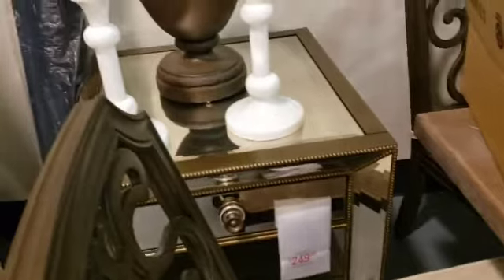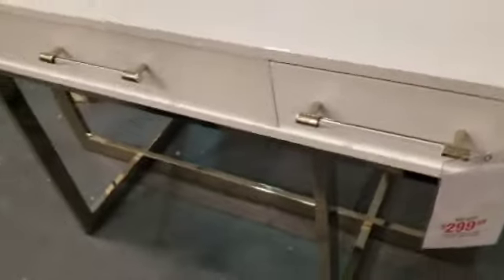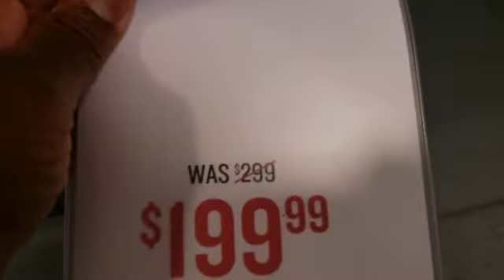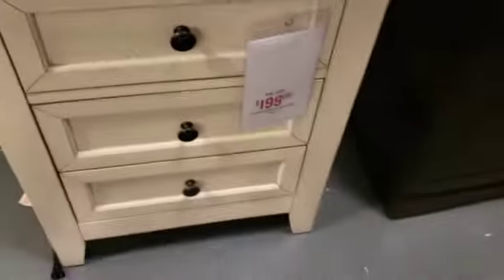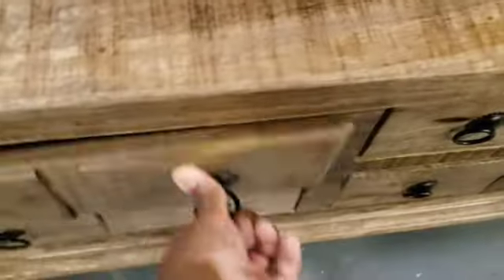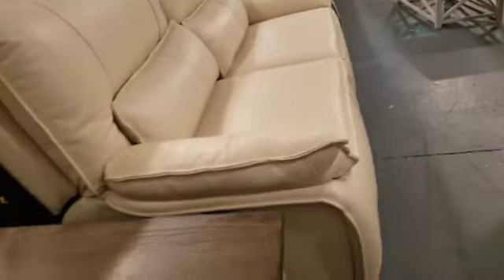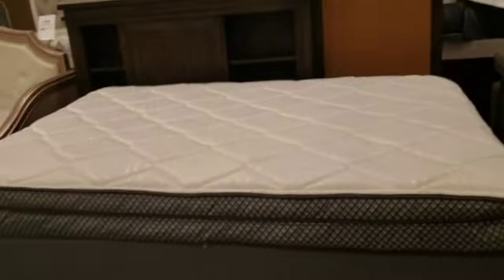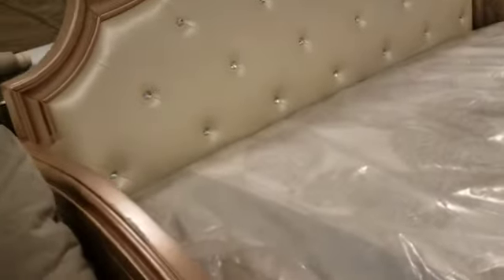How to Get Furniture NOW!! No 6 Month Wait and up to 70% OFF New Furniture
If you are shopping for new home furnishings and facing 6 month wait times this is a great way to avoid the way and take your furniture home SAME DAY if needed.  I take you on a tour of the American Signature Scratch and Dent room where I personally have found a buffet regular 799.00 for 300.00 and they loaded it in the back of my midsized SUV to take home.  Today I saw the matching Island for 799.00 that can double as a high-top dining table.  I will teach you bargain shopping techniques.  I love shopping for bargains and on a budget.  Some of the accessories may beat HomeGoods and Ross in price and quality.
My name is JC, single mother to one son who has been relieved of his cameraman duties. This is a lifestyle channel with a focus gardening in a HOA community. I feature garden hacks, organic gardening, and gardening tips for vegetables. I also feature cooking, travel, garden and grocery hauls and tips on preparedness. I live in Zone 9A (North Florida).
If you wish to help support the channel Cash APP: $TheLazyHOAGardener